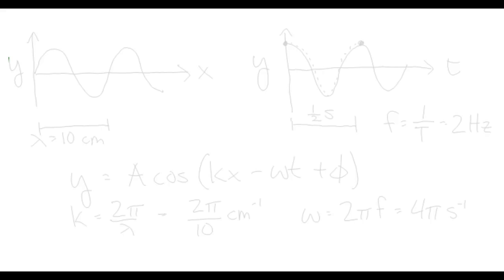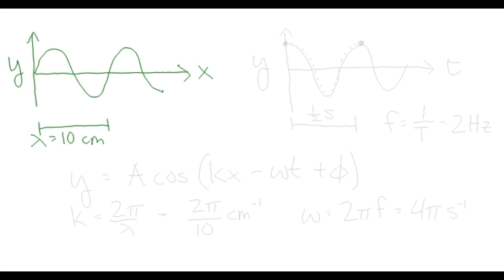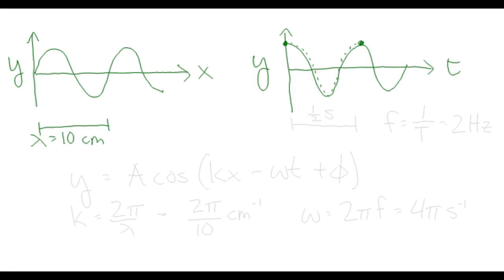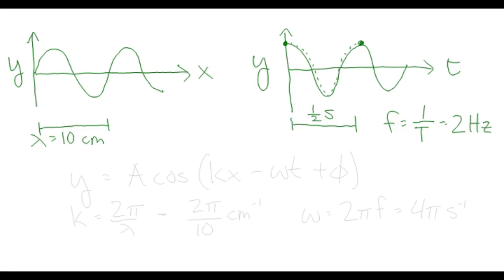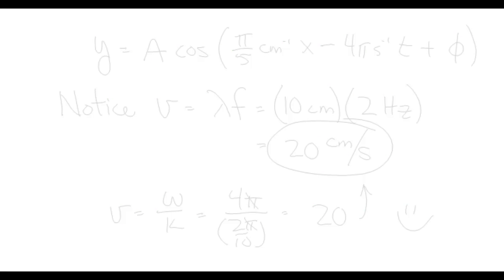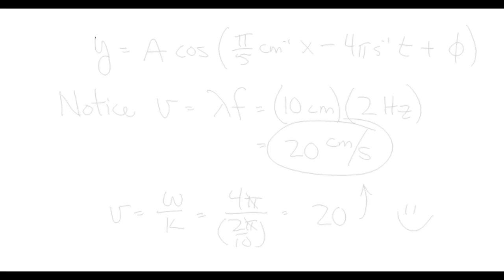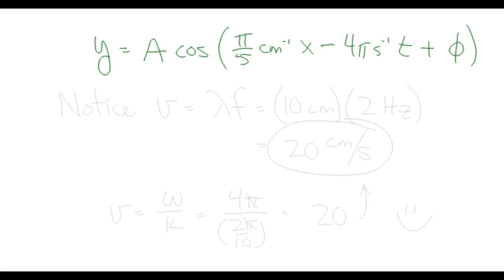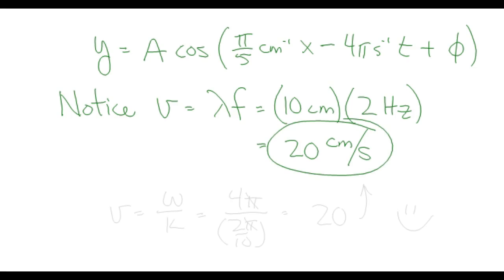Equation of a Wave